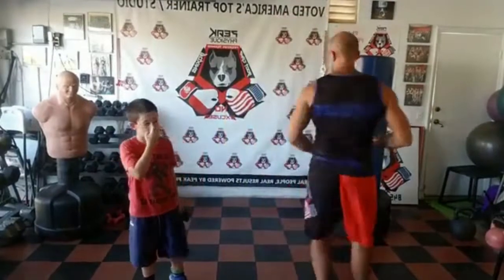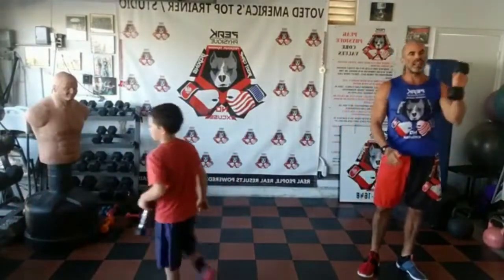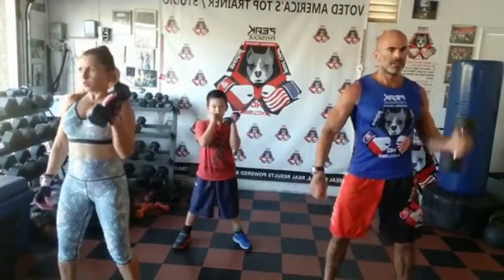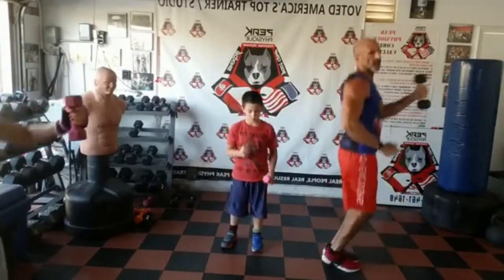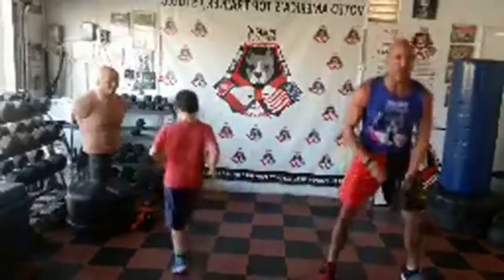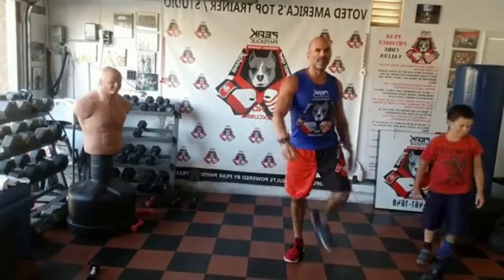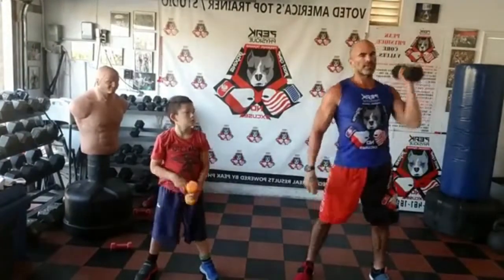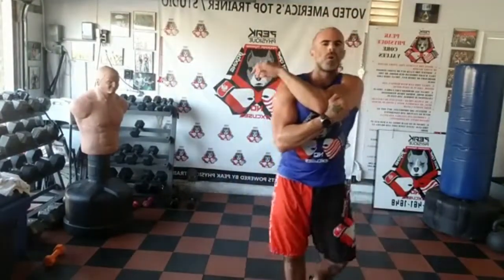Wear A No Excuses Mindset in doing your exercise with The Freak family.